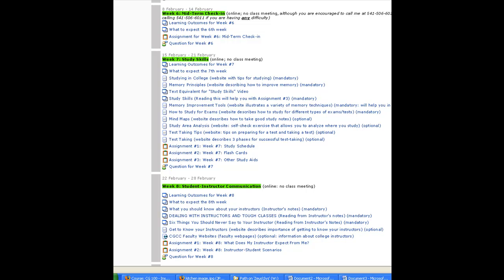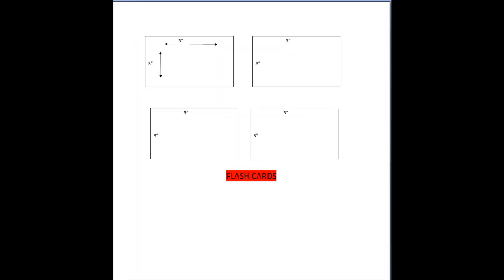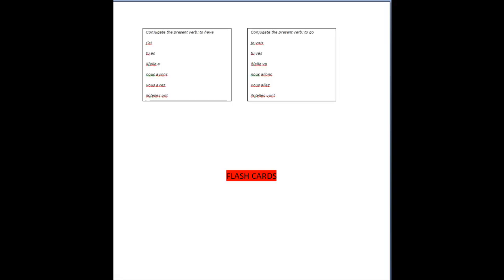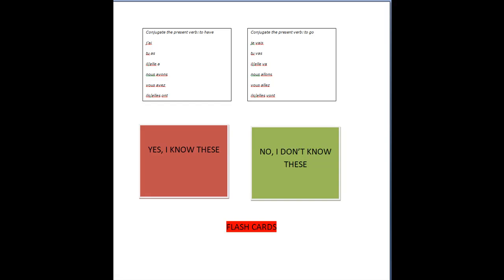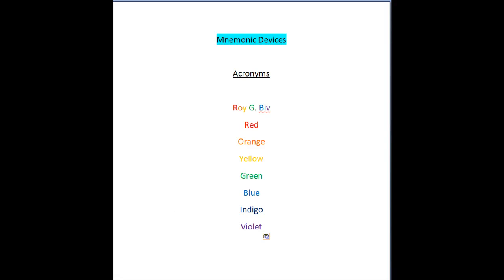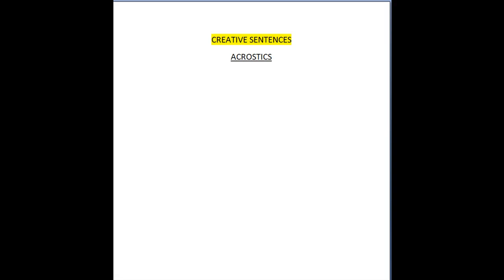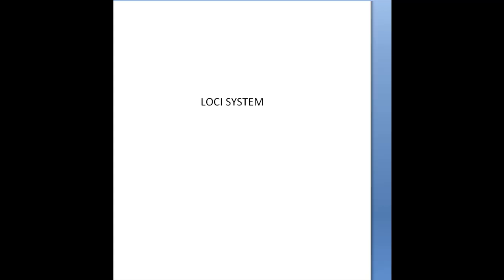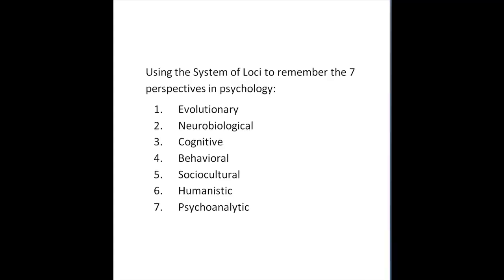CG 100 Study Skills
A video by Kristen Kane for students at Columbia Gorge Community College